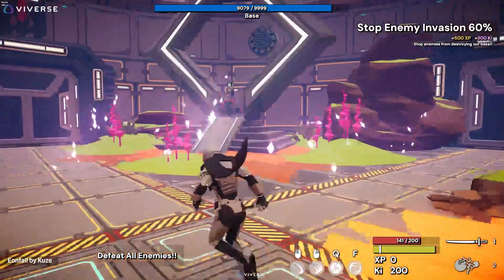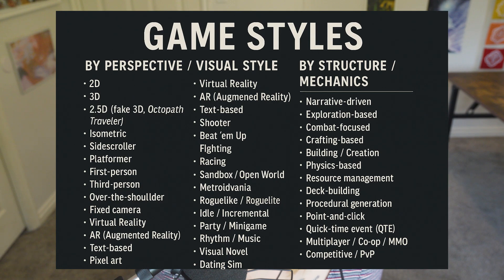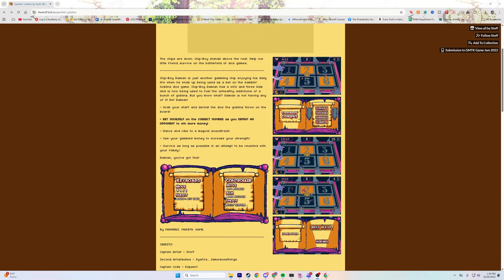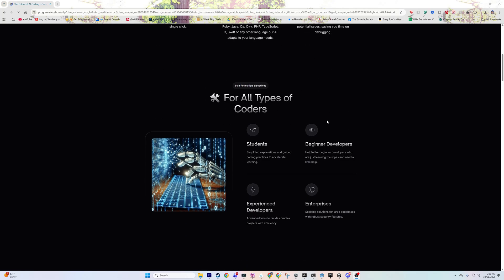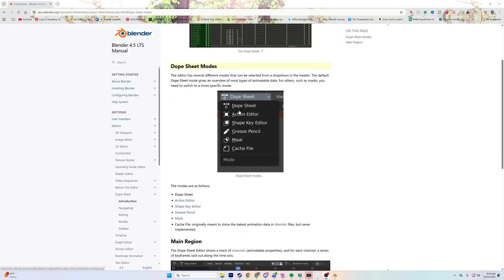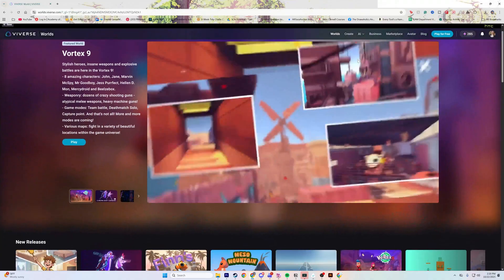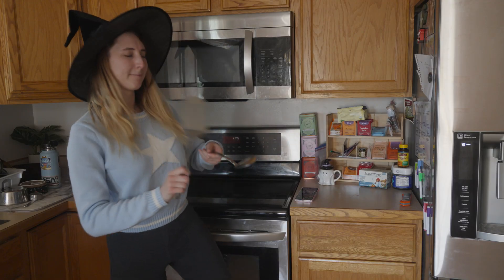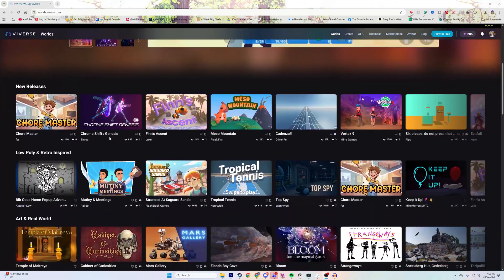How to Make a Game (Must Watch Before You Start)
Making a game can feel overwhelming and complicated, but Madeline is here to help you decipher the ebbs and flows of game development! Learn which art styles to target, what game engines to use, or how to get funding through the VIVERSE Creator Program. Sit back, relax, and learn how to develop your own game with Madeline today!

𝐂𝐡𝐚𝐩𝐭𝐞𝐫𝐬 📝
00:00 How to Make Your Own Game (Must Watch Before You Start)
00:37 Why should you make a game?
01:18 Deciding on a game type
02:50 Determining game scopes
05:16 Funding & building a team
06:24 Choosing a game engine
08:55 Choosing art types
13:00 SFX & voice acting
15:23 Marketing games

🚀 Build with the tools you love
VIVERSE supports Unity WebGL, Three.js, PlayCanvas, Babylon.js, A-Frame, React-Three-Fiber, and Godot—so you’re not locked into one engine.

🔥 Join the VIVERSE Creator Program
We are funding innovative 3D experiences — from indie games to interactive education spaces and immersive VR Worlds. Whether you’re a solo dev, 3D artist, or a small team with big ideas, you can apply to potentially receive up to 6 figures in project funding.

 Anyone can apply! If you’re passionate about making games, virtual worlds, or interactive experiences, this is for you. We’re currently supporting:
 ✅ Narrative-driven indie games
 ✅ Educational 3D spaces
 ✅ Virtual concerts and art installations
 ✅ Multiplayer social experiences

Sir, please, do not press that button! By Pipo

💙📝 𝐀𝐛𝐨𝐮𝐭 𝐕𝐈𝐕𝐄𝐑𝐒𝐄📝💙
VIVERSE is your portal to where creativity meets connection, helping bridge the physical-digital divide by building and sharing 3D content. Pass time with a game, enjoy lo-fi while studying, or host an afternoon meeting—the choice is yours. VIVERSE is everything you need. Everywhere.